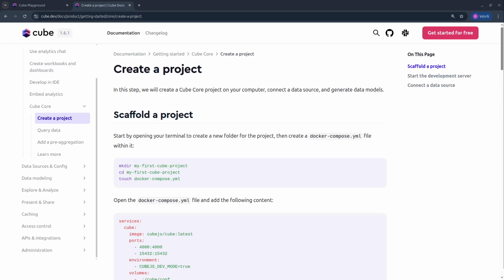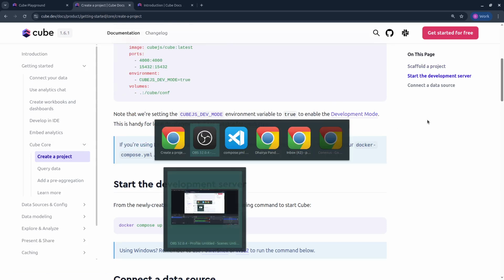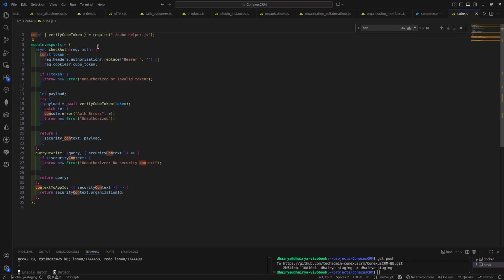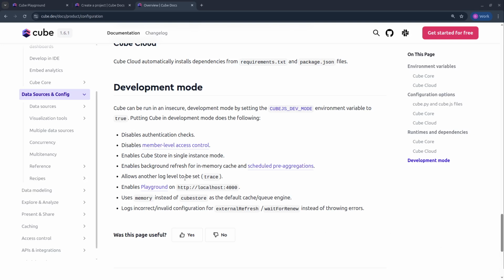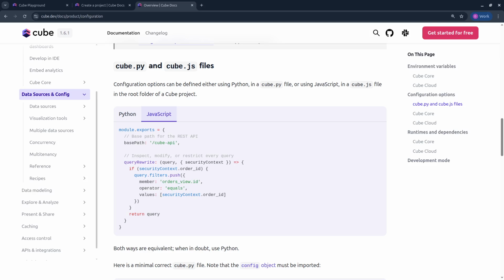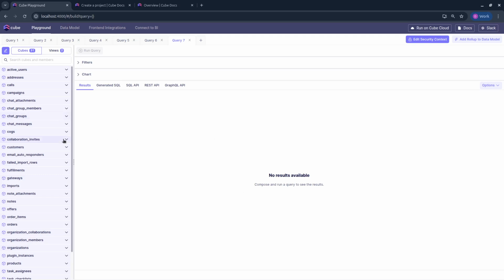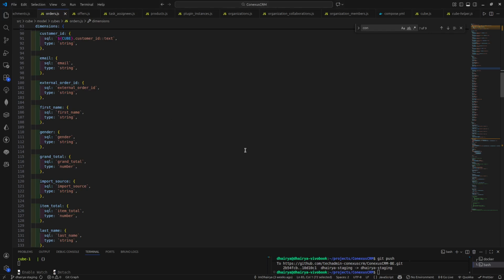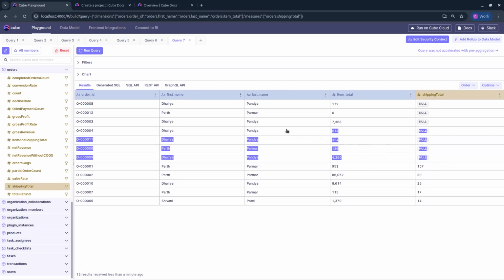JS REPORTS GENERATING TOOL